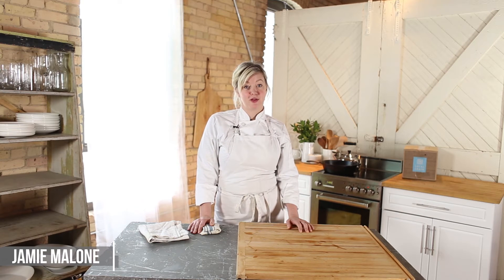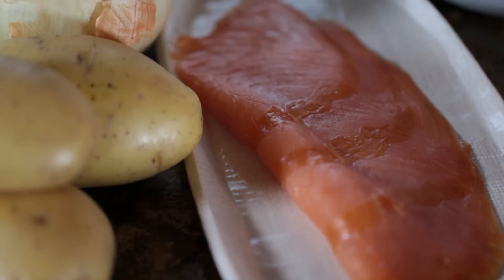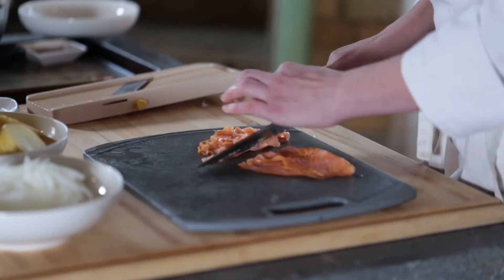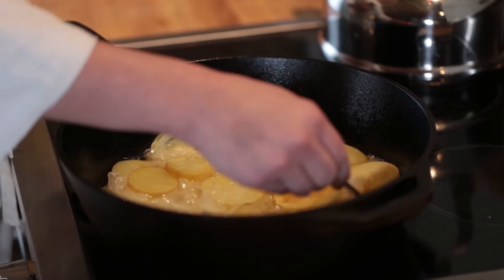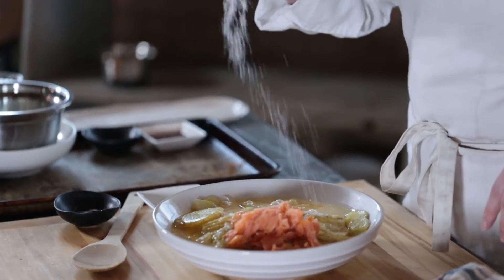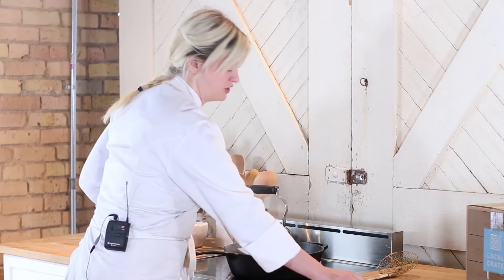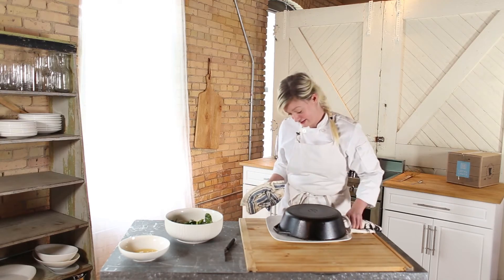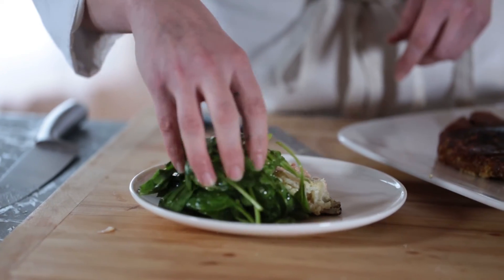Chef Jamie Malone's Smoked Salmon Spanish Torta de Patatas Recipe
Smoked Salmon Spanish Torta de Patatas -Crispy yukon gold potatoes, slow cooked in oil and layered with smoked salmon, onion and eggs, cooked into a crisp torta, topped with lightly dressed greens.